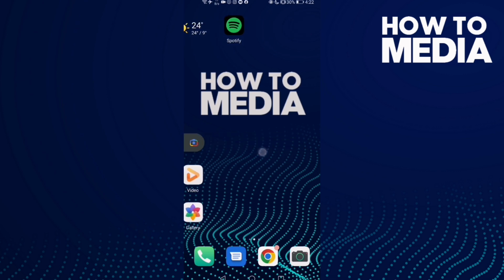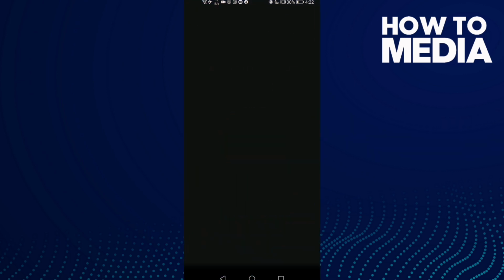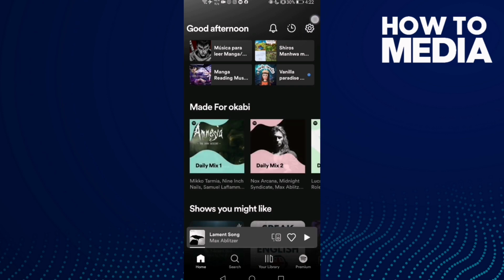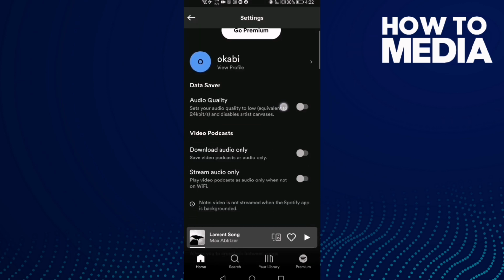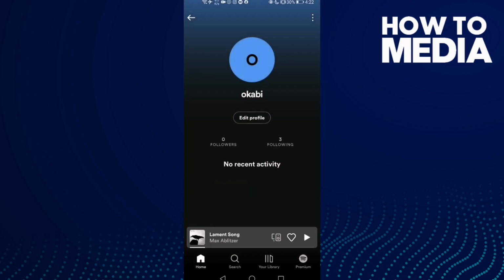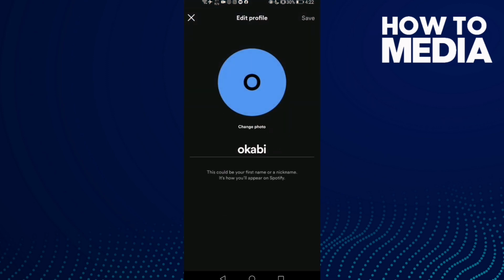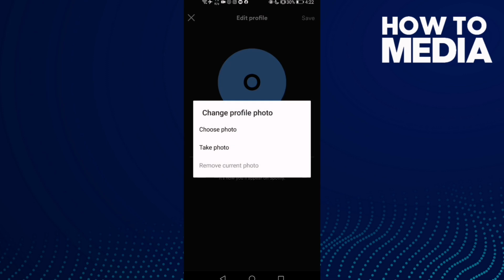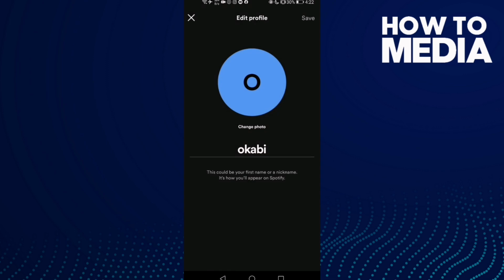How to Change Your Profile on Spotify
in this video we discuss :